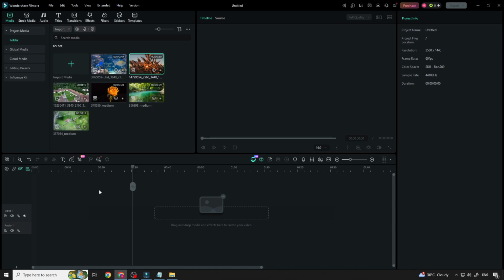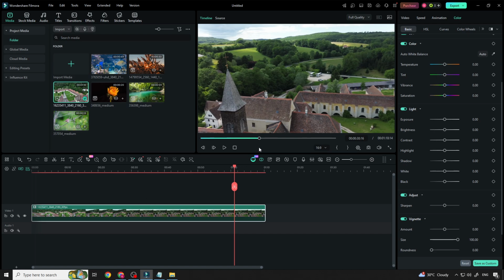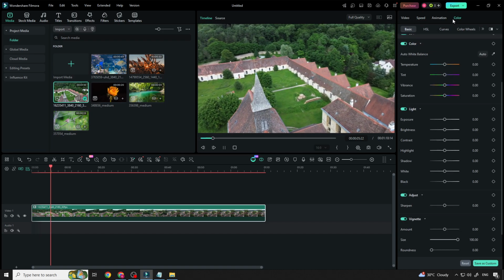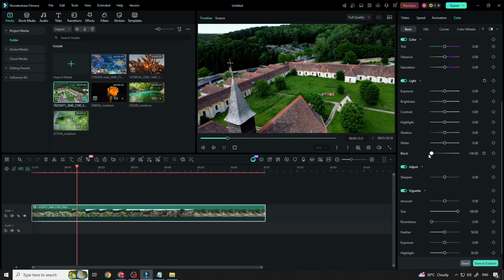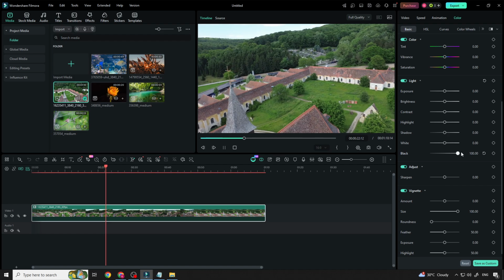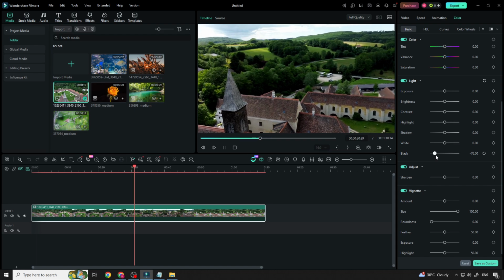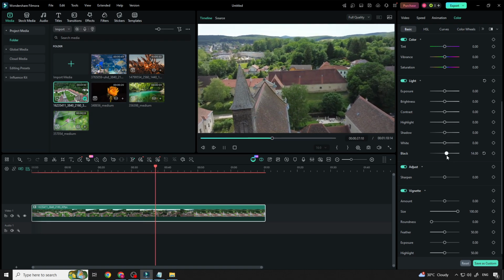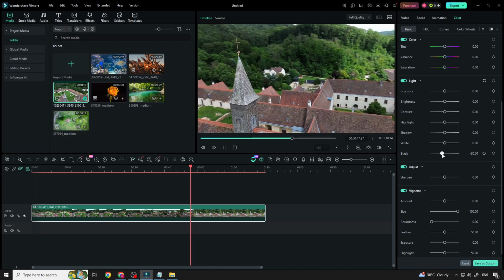How To Adjust Blacks Video In Filmora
Learn how to adjust video blacks in Filmora with this quick and easy step-by-step tutorial. In this guide, you'll learn where to find the Blacks slider, how to create deeper blacks for a more cinematic look, how to lift black levels to recover detail in dark areas, and how the Blacks adjustment differs from the Shadows control. Whether you're editing YouTube videos, cinematic footage, or everyday recordings, this tutorial will help you achieve richer contrast and a more professional-looking image in Filmora.

⏱️ **Video Chapters**
00:00 Introduction
00:07 Import Video & Select Your Clip
00:14 Open the Color Correction Panel
00:23 Adjust the Blacks Slider
00:30 Preview & Fine-Tune Black Levels
00:46 Understand the Difference Between Blacks & Shadows
01:02 Conclusion